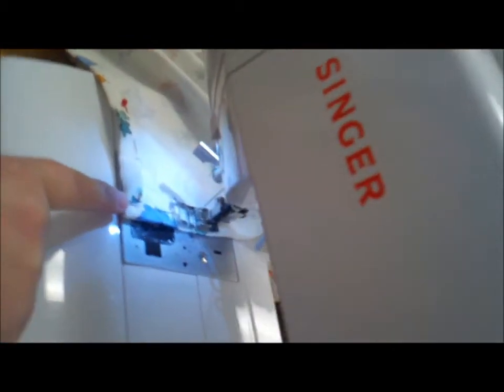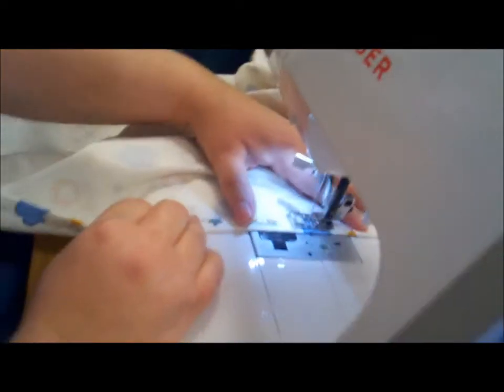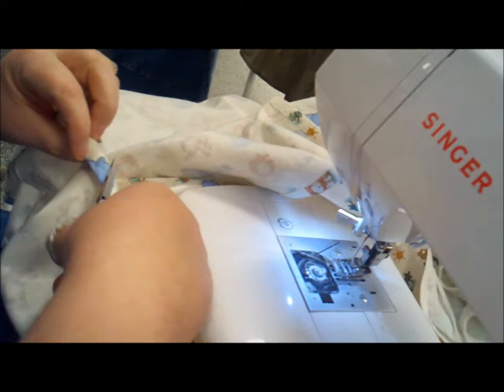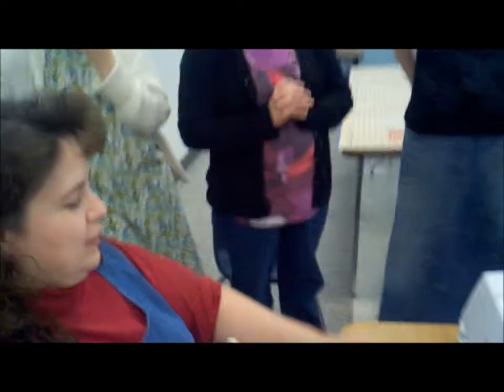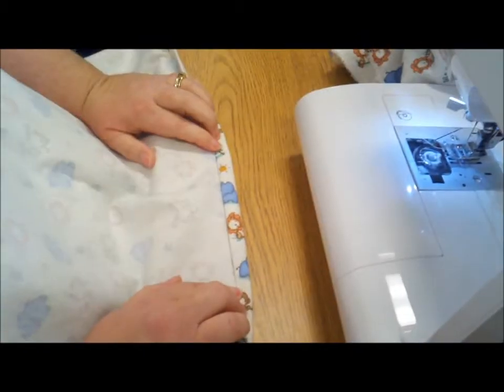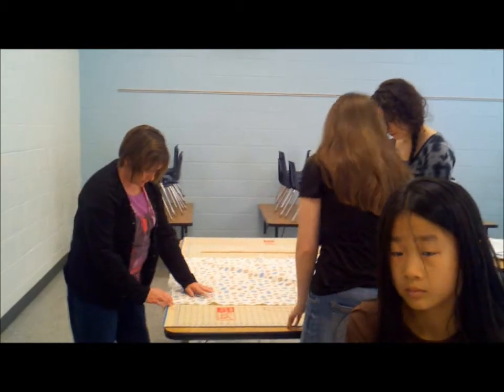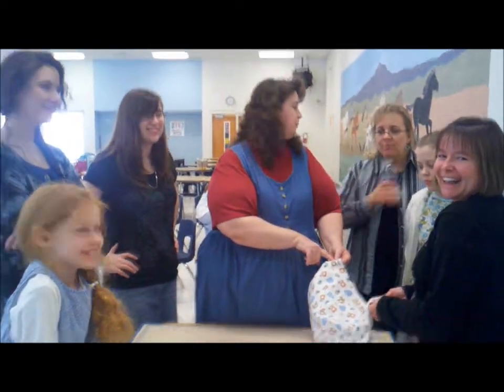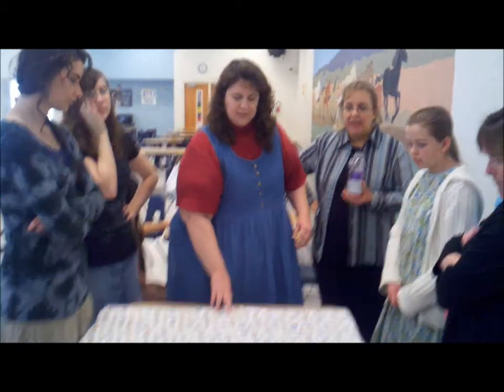Sewing a Baby Blanket with Becky Dezern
How to sew a flannel baby blanket